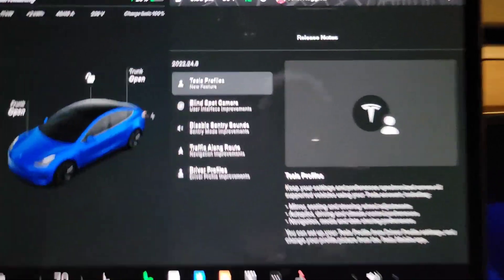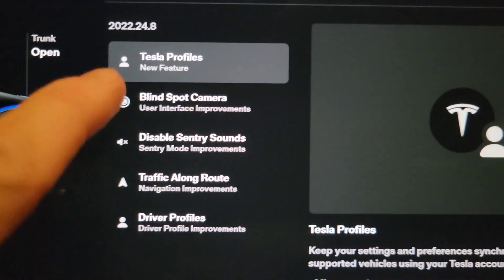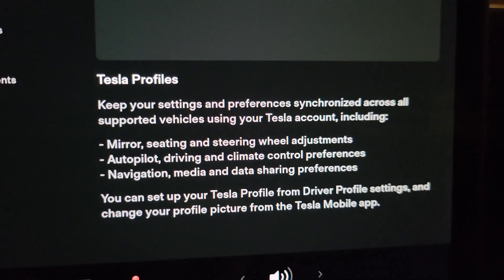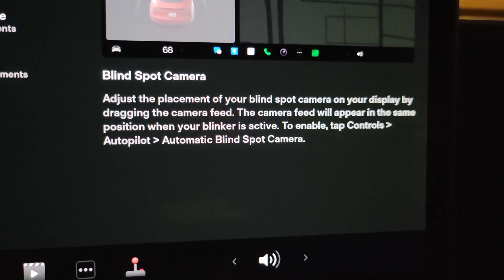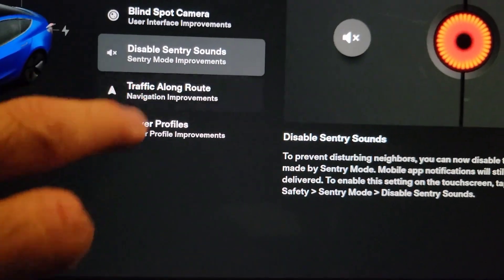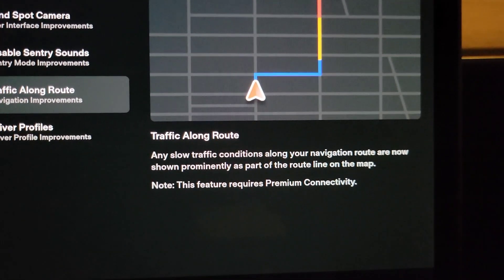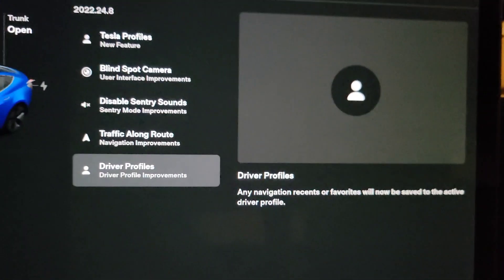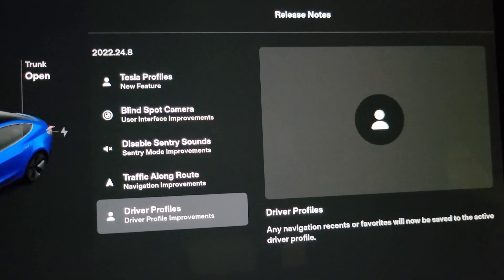Tesla Software Update 2022.24.8